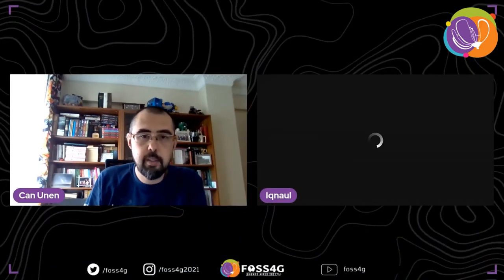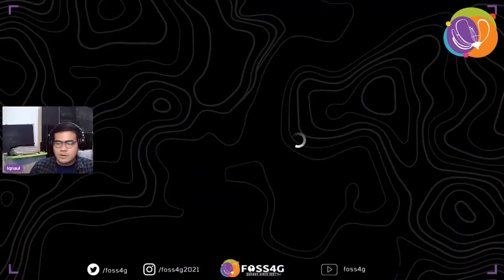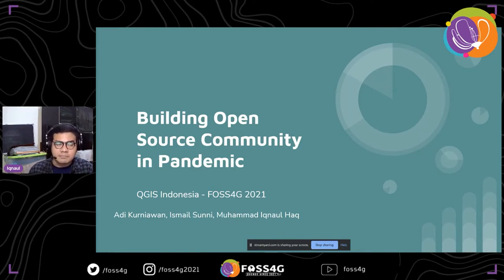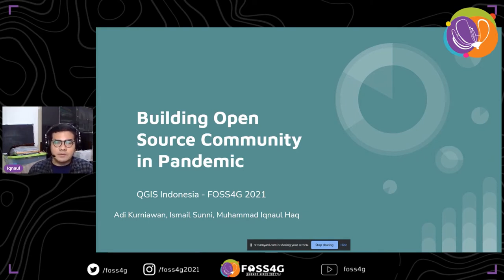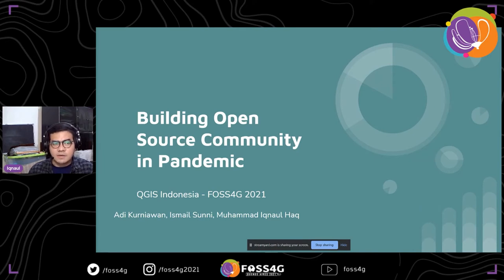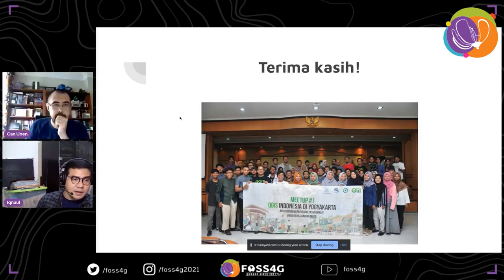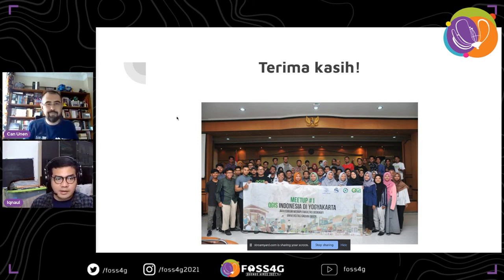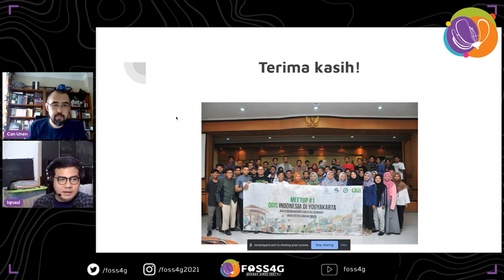FOSS4G - Building Open Source Community in Pandemic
Building an open-source community is already a huge effort. The covid-19 pandemic made this even harder. We started the QGIS Indonesia community - then it called QGIS ID, an Indonesian QGIS User Group while trying to overcome the pandemic. We manage to have one big meet-up before any social meeting is prohibited. As a new entity, we need to emphasize our existence through a couple of activities. In the circumstance of these limitations, we need to think more innovatively to look for some ways to keep the action of this community. We do not want this pandemic to dampen our enthusiasm for developing the newly formed community. one of the keys to deal with tough situations is adaptation. Upon the limitations to meet physically, we plan some events whereby all participants may join from everywhere, even without the need to leave their house.
In this talk, we manage to build the QGIS ID community by creating several online events and also what challenges that we faced. We want to share what we did and hopefully, it can be an inspiration for other open-source communities. We will also share what’s our strategy to run the community without too much administration because we believe the community is the people and the other things can be done later.

We started our 1st meetup in Yogyakarta right before Covid-19 spread in Indonesia, there were 60-80 participants who joined the event. Initially, we have created a plan to hold another event in 2020 to collaborate with another GIS/geospatial community. However, Indonesia Government applied a physical distancing policy were limiting the people to create events in March 2020.

In the circumstance of these limitations, we need to think more innovatively to look for some ways to keep the action of this community. We started with creating a Telegram group and other social media to share our activities and discussions between the member.
Besides that, we create an online sharing event with a presenter from Indonesia and aboard (the good thing about an online meeting). QGIS ID is also becoming more and more popular. We have almost 2000 members in the Telegram groups. We also collaborate with other organizations to do a sharing session, training or doing a project. Last but not the least, we created a QGISID “Di Rumah Aja” QGIS Indonesia “stay at home” where we create an online contest on what they do with QGIS during the pandemic time.

All of the activities are free of charge. All the expenses are funded by selling QGIS ID merchandise (t-shirt and Tumblr). It’s a good way to raise funds when you do not want to charge for membership.
Besides that, we also want to share what challenges that we faced, for example, the characteristic of our community which made mailing list an obsolete thing or how difficult to get a new volunteer to join the community.

Ismail Sunni, Muhammad Iqnaul Haq, Adi Kurniawan (1)

(1) QGIS Indonesia

Track –
Community / OSGeo

Topic –
Community & participatory FOSS4G

Level –
1 - Principiants. No required specific knowledge is needed.

English